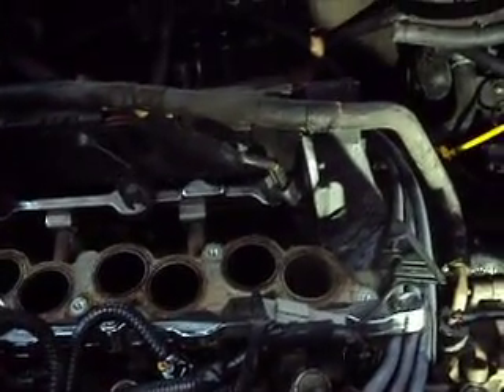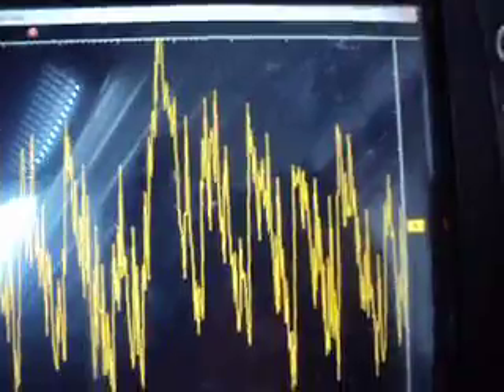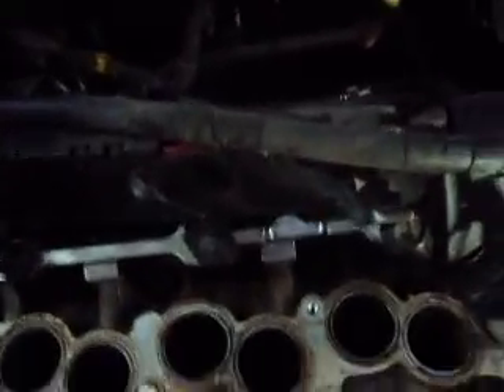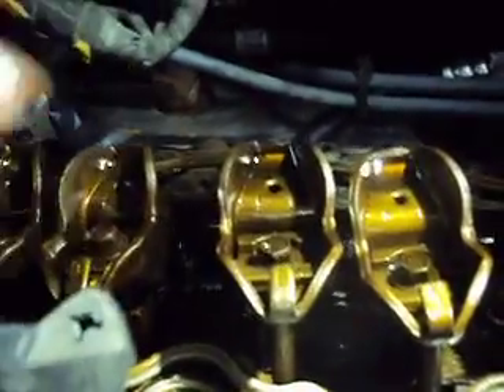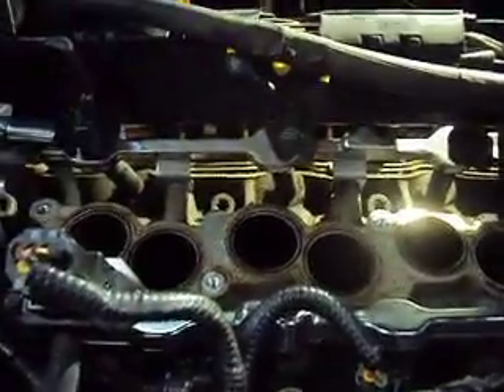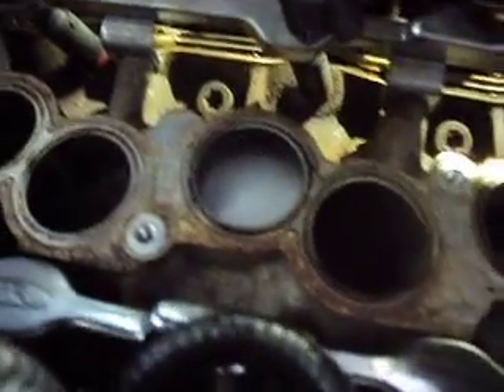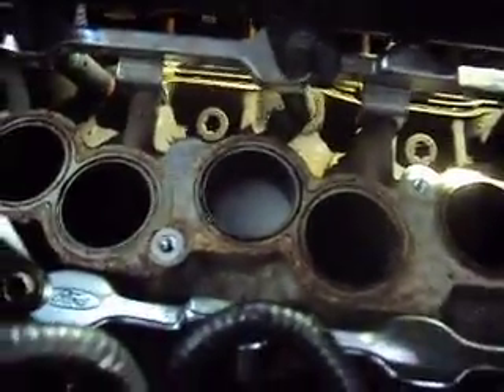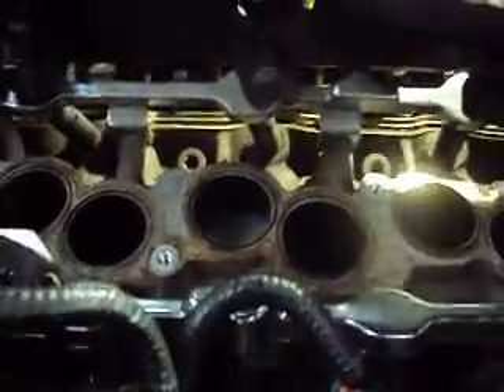03 MERCURY SABLE ROUGH IDLE CAUSE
Had an 03 Mercury Sable with a vin U 3.0 with complaint of a rough idle. I found low compression on the number 2 cylinder caused by an intake valve that was not sealing.